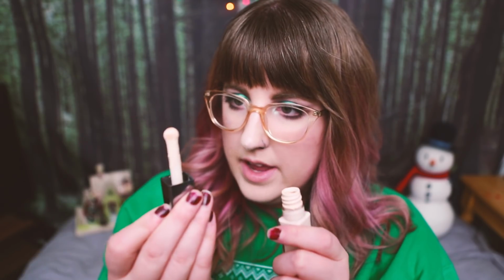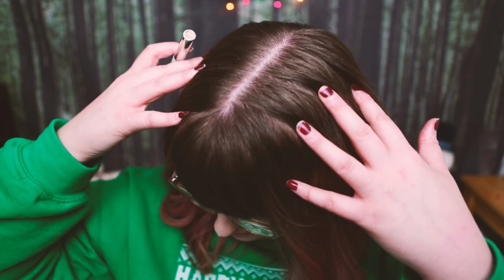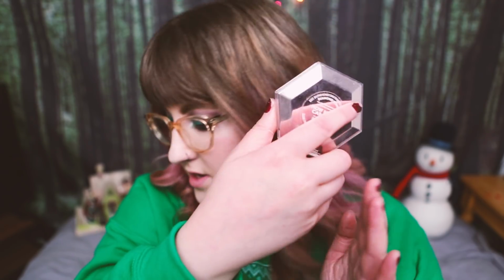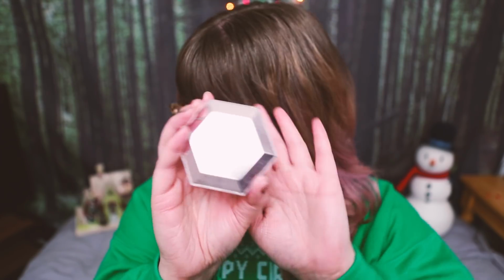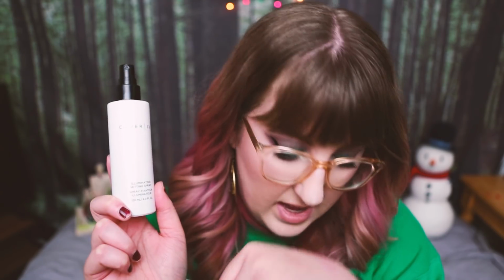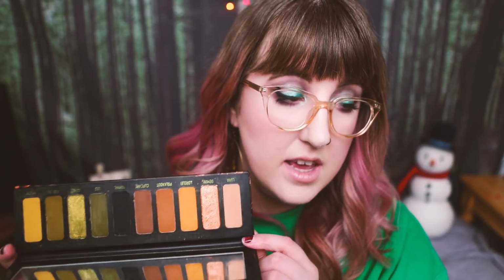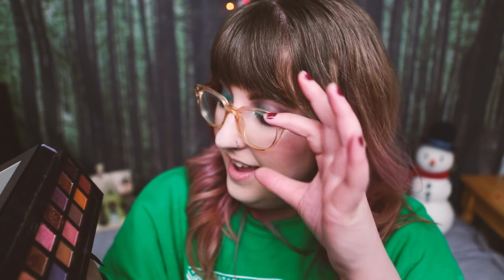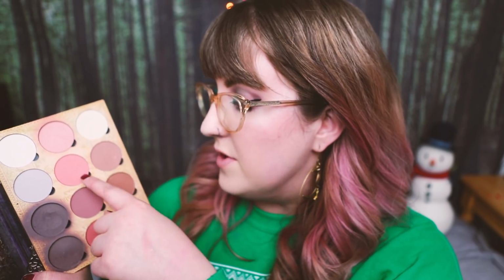FAVORITE PRODUCTS OF 2018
It's finally here! I've been waiting to upload this video for days but my parents' internet is the absolute worst and my laptop is a piece of shit hoorayyyy for desktop computers!

Bare Minerals BarePro Liquid Foundation
Laura Mercier Translucent Setting Powder
Colourpop Brow Boss Gel
Mac Blushbaby
Nabla Nectarine blush
Fenty Beauty Diamond Bomb
Dose of Colors Desert Suede
Menagerie Cosmetics Liquid Lipsticks
Cover FX Power Play Concealer
Anastasia Norvina Palette
Melt Cosmetics Gemini, Smoke Sessions Palette

Song of the day: the entire list of my favorite albums

Gear
Microphone: Zoom H6N
Camera: Canon 5DmkIII
Lens: 24-70mm f2.8 (set to 24mm)
Ring light

FTC:
Products marked with an * were provided to me in exchange for review from Octoly. I was not told what to say, all opinions are my own.